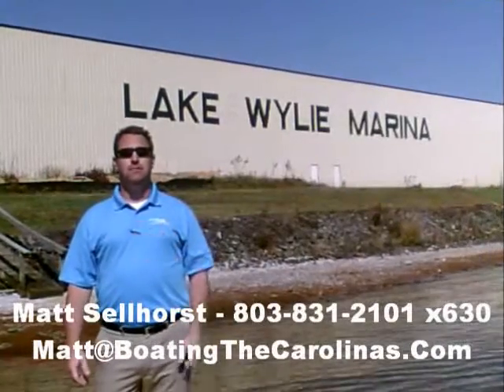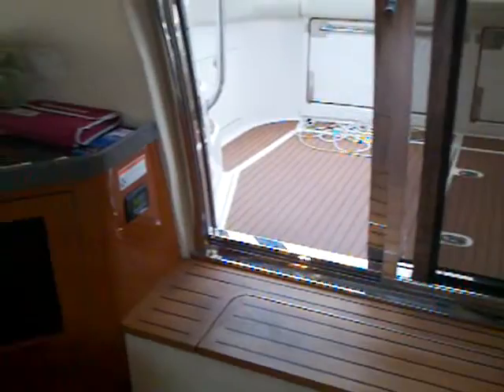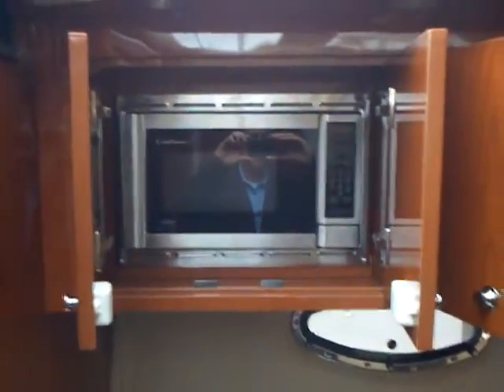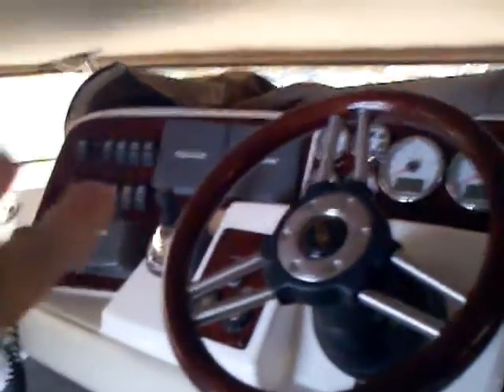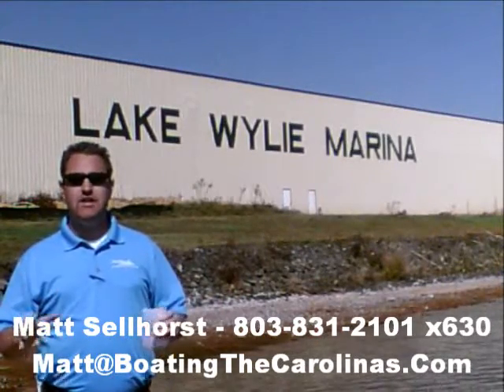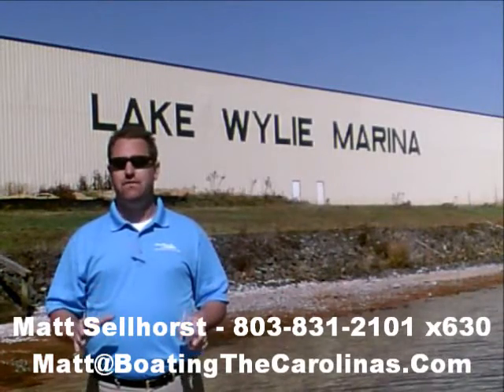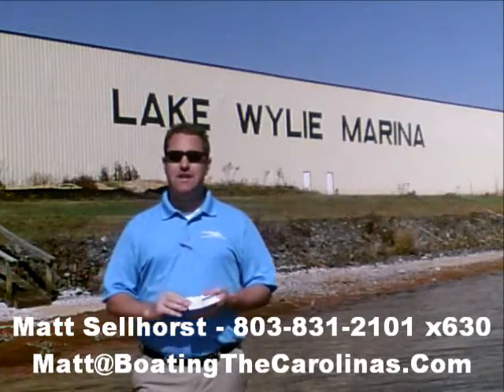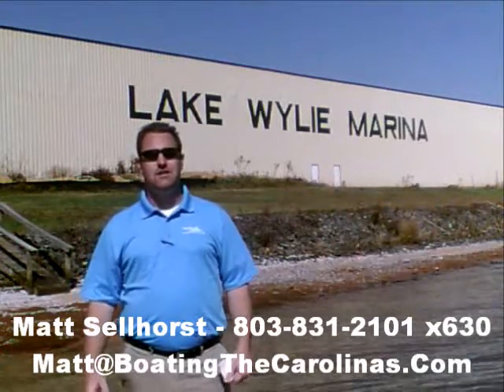2009 Regal 4080 Sedan Bridge, Used Freshwater Yacht for Sale on Lake Norman in Charlotte, NC or SC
New boat or Used Boat for sale at Hall Marine a Boating Industry Top 100 Boat Dealer just outside of Charlotte, North Carolina.

This boat is perfect for boating families looking to buy from a Sea Ray boat dealer focused on family boaters.  It is equipped with a MerCruiser engine and looks great.

Testimonial Description:
or call - Lake Wylie Boaters, Bill and Sue Smith from Charlotte, NC share their feelings on their Sea Ray 240 SunDeck deck boat on the docks of Lake Wylie Marina.

They enjoy boating, wakeboarding, the sand bar, anchoring.  But, what do they think of their boat dealer?

Interview____________, Pleasure Boat Specialist at Hall Marine Lake Wylie Marina (5-Star Certified Boat Dealer in Charlotte, North Carolina)